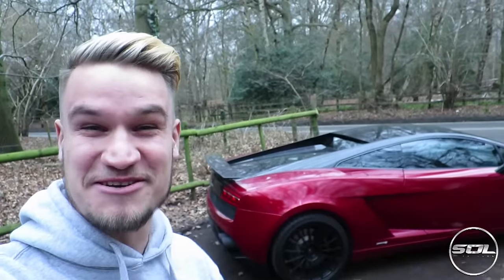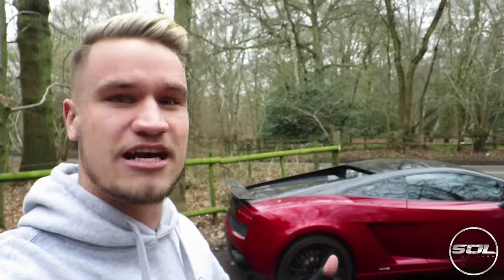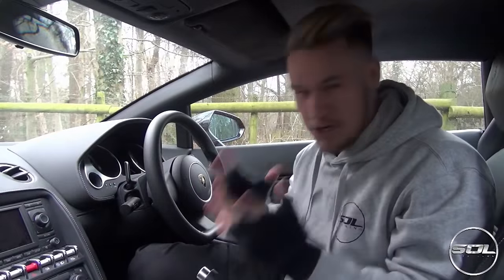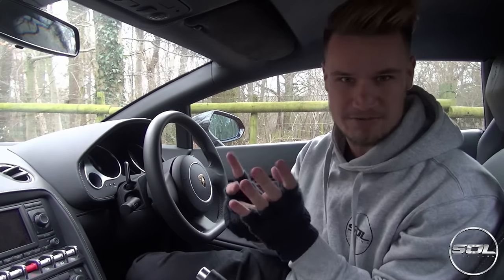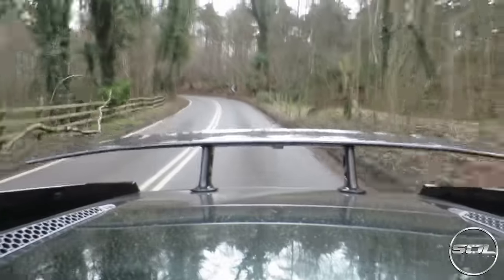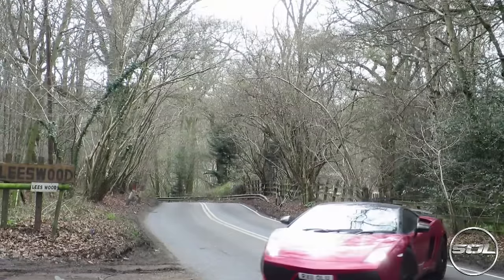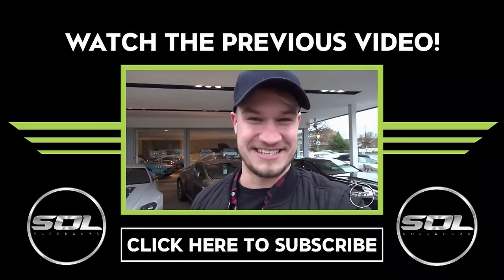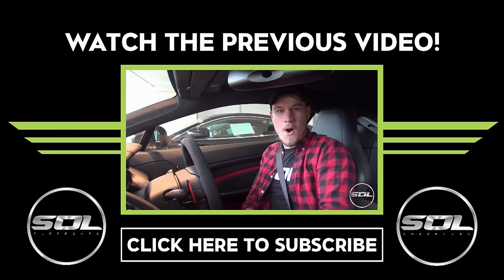WHY AM I SELLING MY LAMBORGHINI?!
Hey Guys! This is a difficult video to make, and took me ages to come up with the best possible video, so I hope you can enjoy! And understand. I promise that 2016 is going to be INSANE!